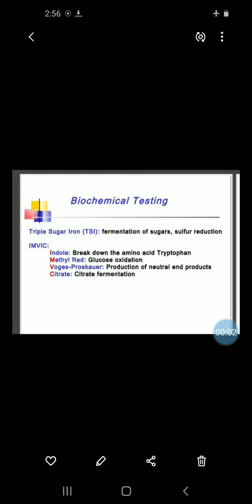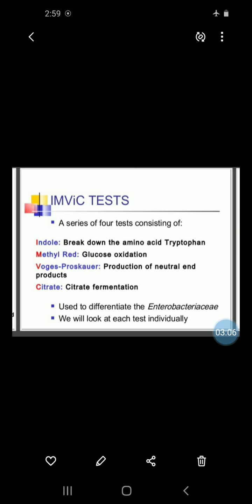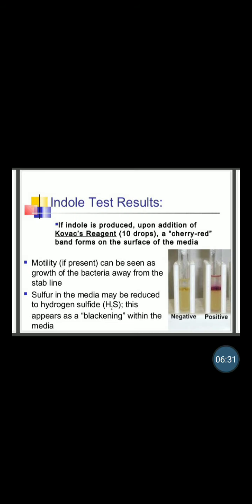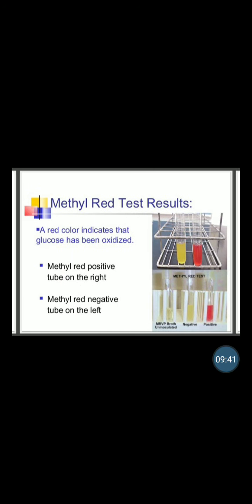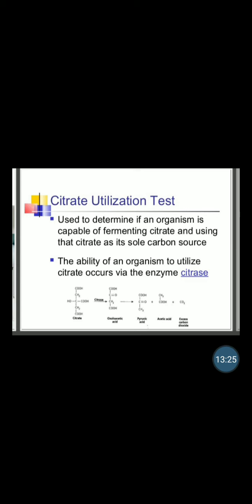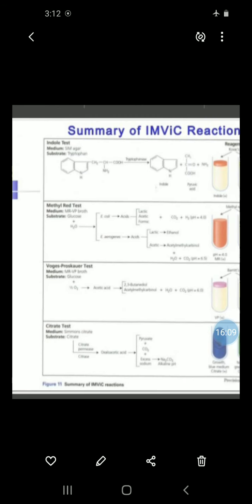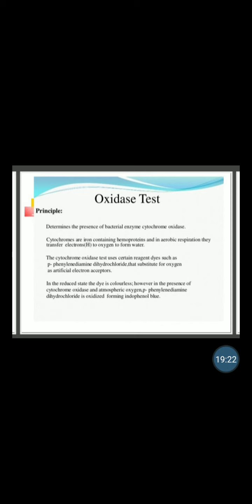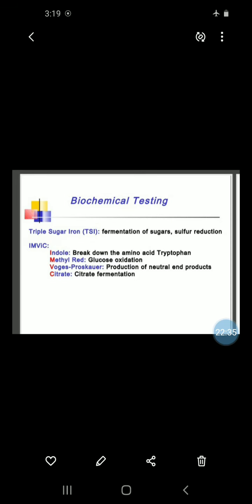Pharmaceutical Microbioogy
IMViC test